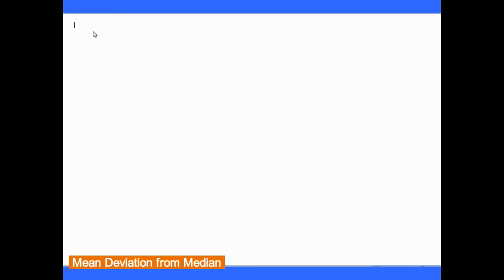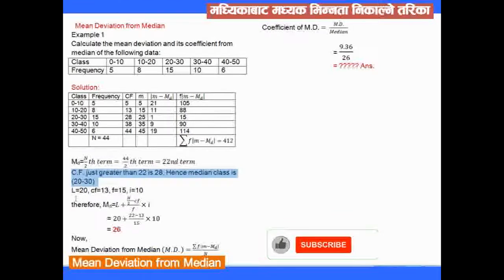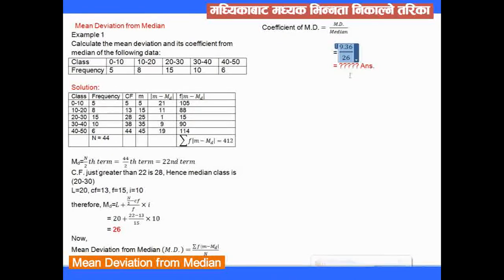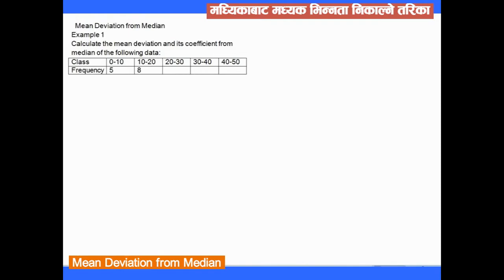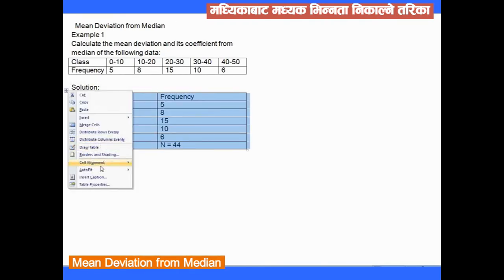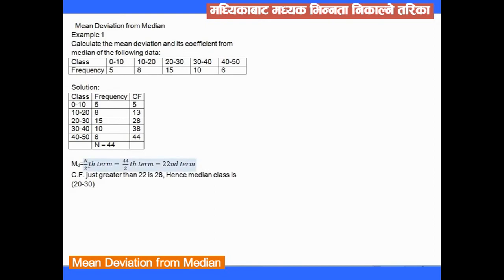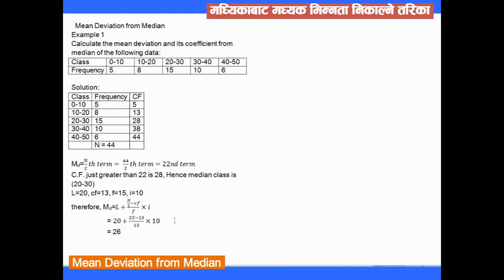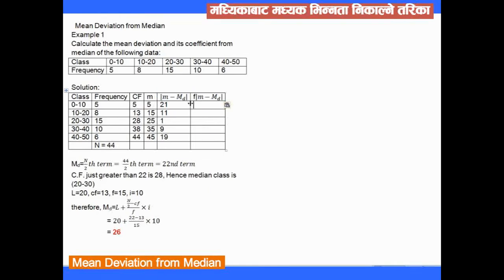Mean Deviation from Median ll Optional Mathematics ll SEE (Grade 10)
Steps to find M.D. from Median.
 Find mid value (m)
 Find C.F.
 Find position of Median. i.e. Md=N/2th term
 List out the value of L, CF, f and I to find Md.
 Use formula to find Md.
 Find |m-M_d |
 Find product of f and |m-M_d | i.e. f|m-M_d |
 Find Sum of f.|m-M_d |. i.e. ∑f|m-M_d |
 Use formula to find M.D. from mean.
 Use formula to find coefficient of M.D.

Optional Mathematics,
Mean Deviation from Median,
Opt. Maths Grade 10,
Statistics,
Statistics for class 10,
Statistics for grade 10,
Solution of mean Deviation,
Mean Deviation solution,
Online class,
Online class for Optional Mathematics,
Class 10 online class,
Mean Deviation,
Optional Mathematics,
Optional Mathematics Grade 10,